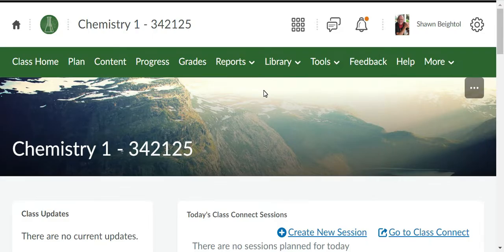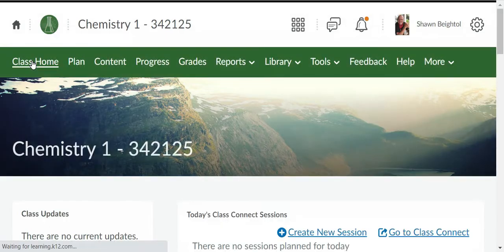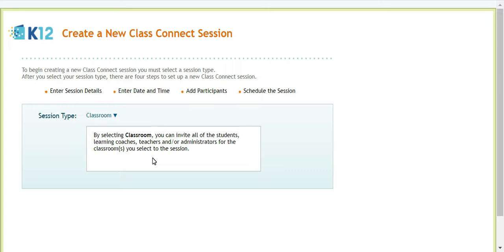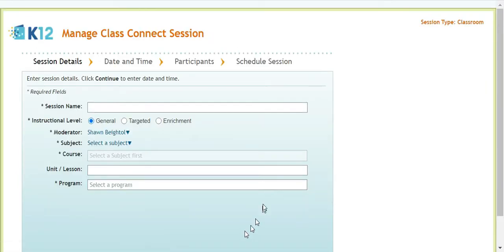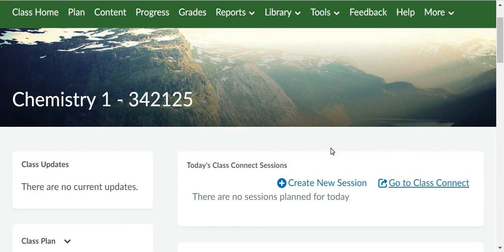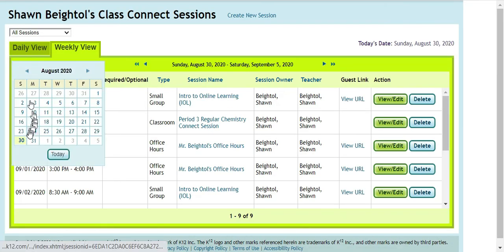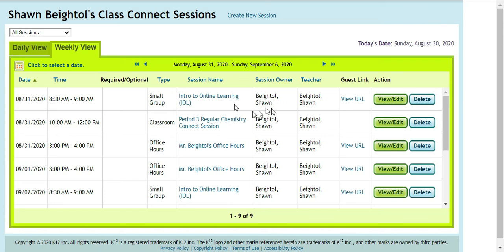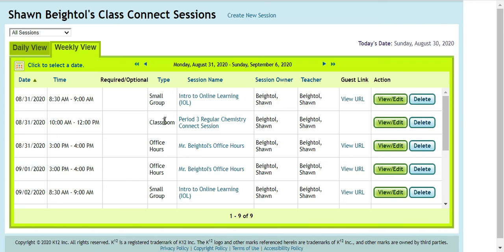Making Period Connects from Prep Tiles mp4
The Implementation of the K12 distance learning software will require MDCPS teachers to set up video conferences (Newrow) with students each period each day.  During week 1 (starting Aug 31), we will meet briefly to intro ourselves, do an icebreaker, take attendance, and be there to answer questions on IOL.  Rather than set up our students by the periods we teach them, K12 has lumped multiple periods together by type of class (Honors, Regular, etc).  This video shows how to easily establish connect sessions with students by period.